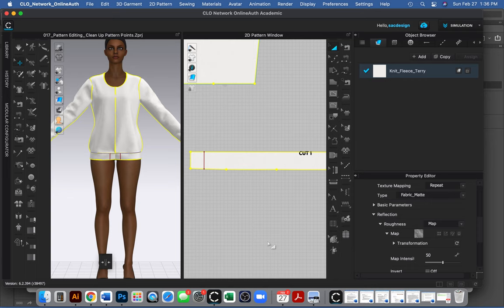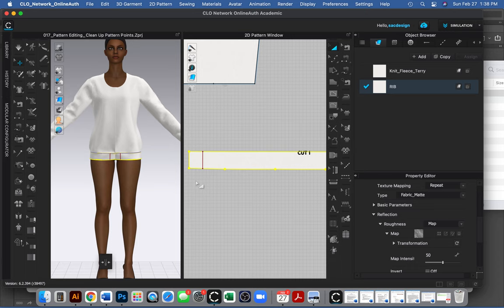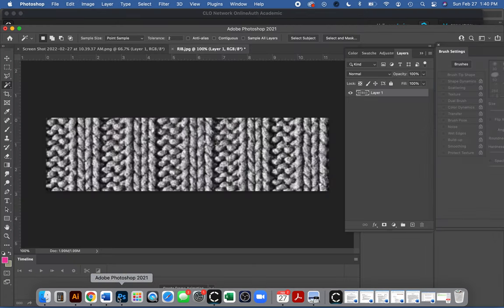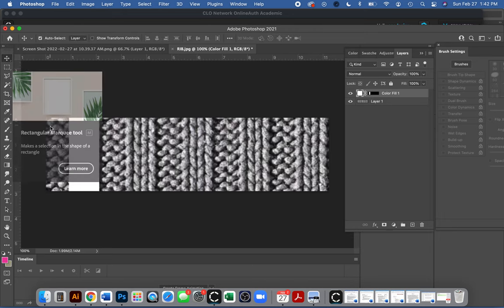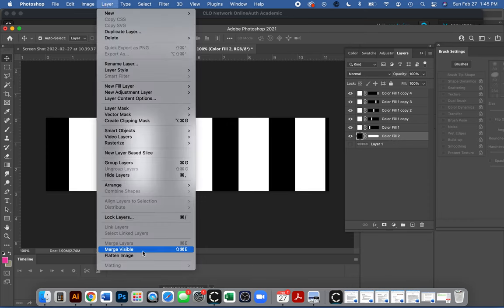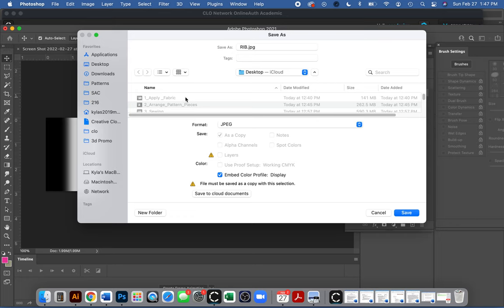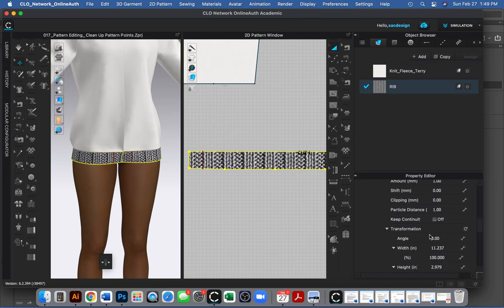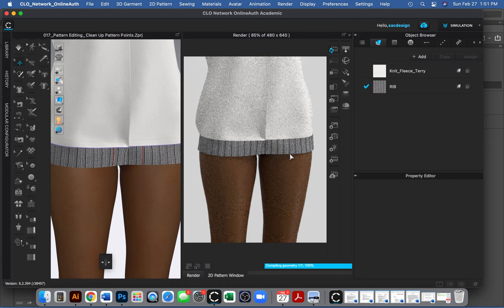How to make realistic rib trim in CLO using the Displacement Map, How to create a displacement map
How to use Photoshop to create a displacement map for CLO 3D.
Explanation of what a displacement map does in CLO 3D. How a displacement map makes fabric appear to heave more texture and look more 3D.